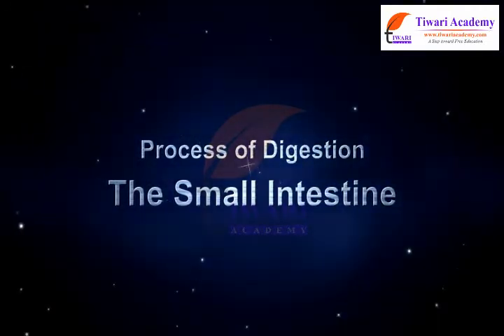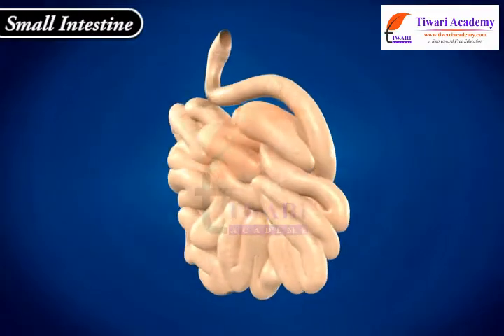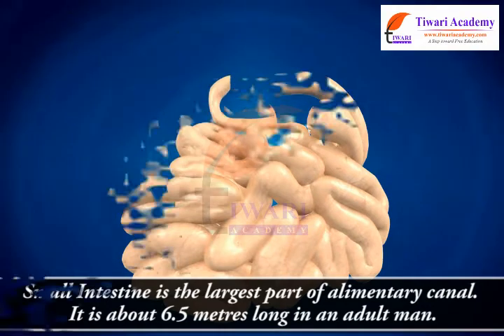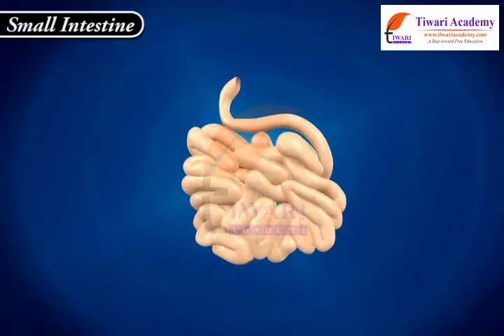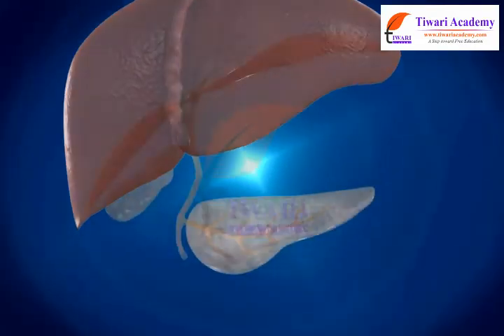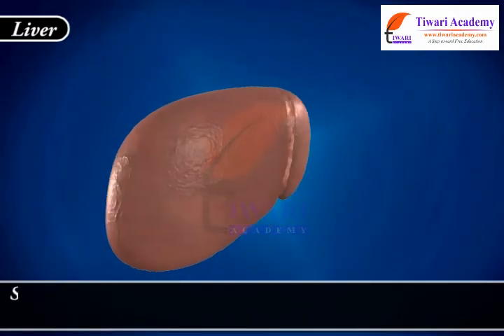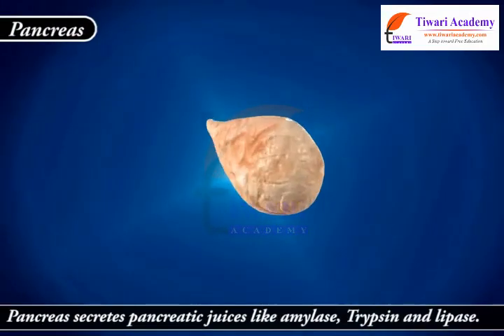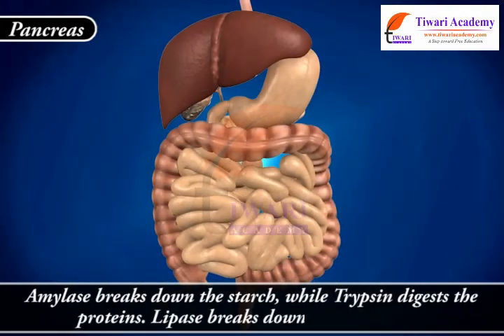Class 7 Science Chapter 2 Nutrition in Animals - Process of Digestion - The Small Intestine.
Class 7 Science Chapter 2 Nutrition in Animals - Process of Digestion - The Small Intestine. and get all videos of solutions.